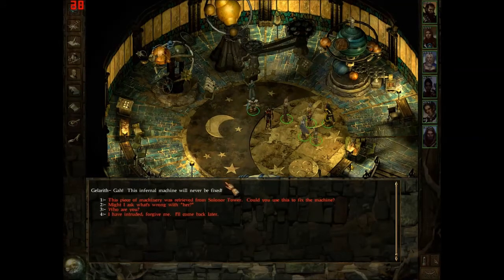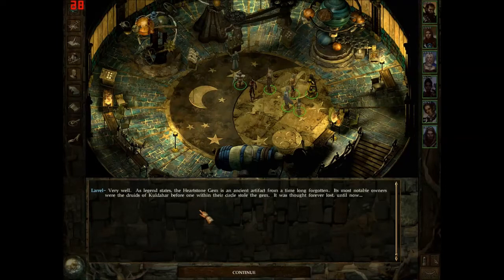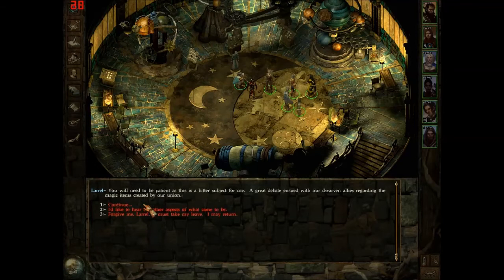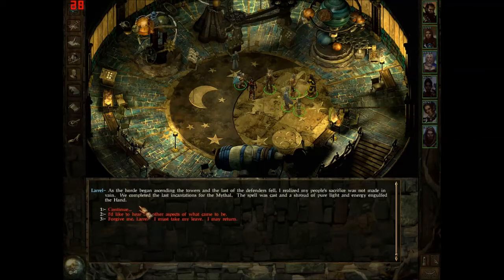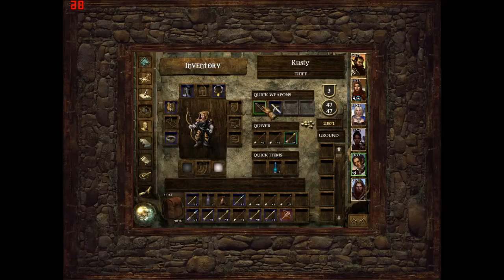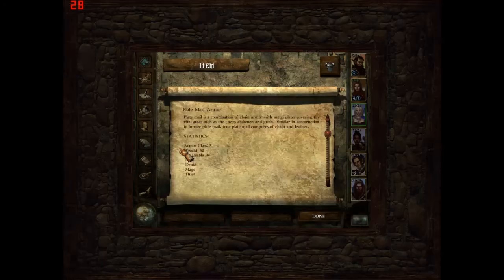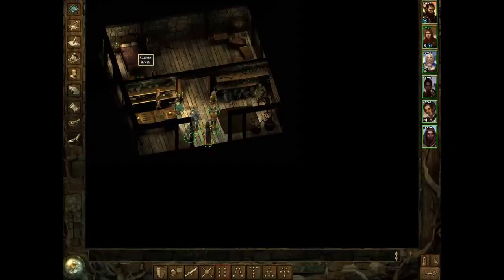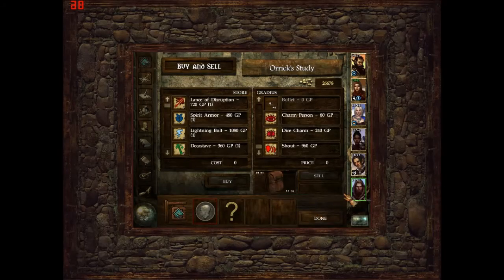Let's Play: Icewind Dale Complete 32 - Larrel's Sanity Restored at Last!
Icewind Dale is a role-playing video game developed for Windows by Black Isle Studios and published by Interplay Entertainment. Released on June 30, 2000, it takes place in the Dungeons & Dragons Forgotten Realms campaign setting, and is based on the Advanced Dungeons & Dragons 2nd edition ruleset.